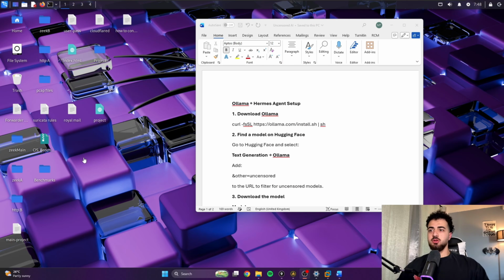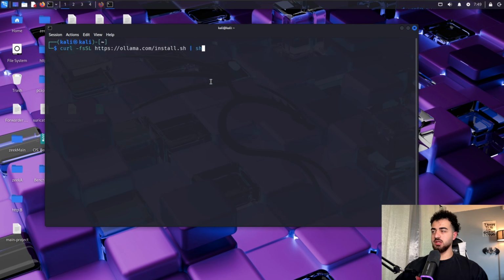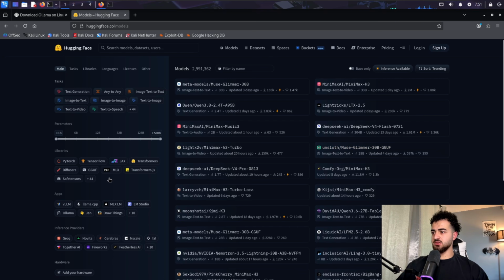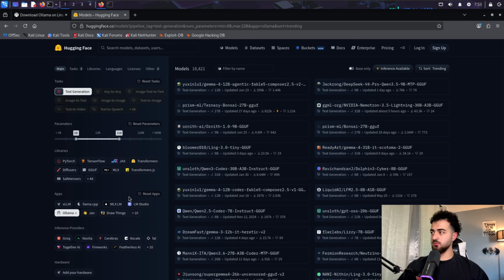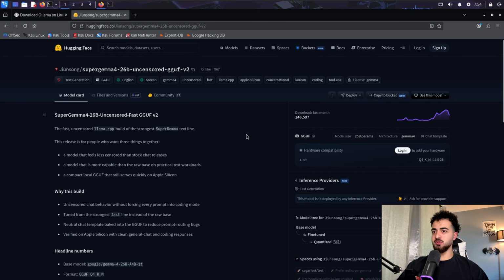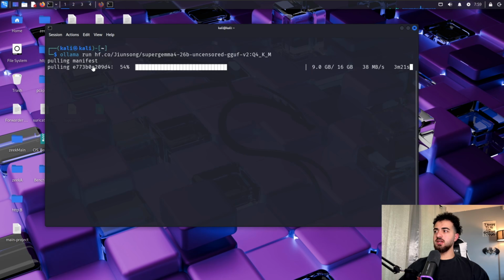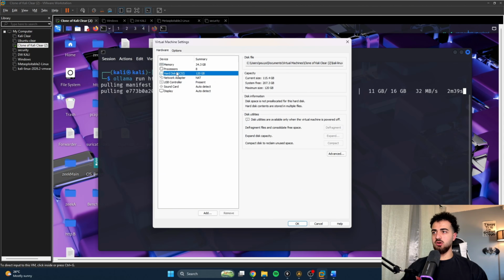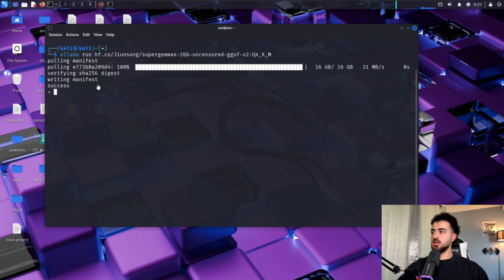FREE UNCENSORED AI 2026 | NO LIMITS, NO RESTRICTIONS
In this video, you'll learn how to install and run an uncensored AI model locally on your own computer, giving you more control over how your AI assistant behaves, without relying entirely on cloud-based AI services.

I'll walk you through the setup process, from installing the necessary software and downloading the AI model to configuring it and getting your own local AI assistant running.

💻 Learn practical cybersecurity skills through hands-on labs, ethical hacking tutorials, AI agents, Linux, networking, digital forensics, penetration testing, threat hunting, malware analysis, bug bounty techniques, and AI-powered cybersecurity workflows.

🕵️ IN THIS VIDEO:

✅ 00:00 Introduction
✅ 02:00 How to Install Ollama?
✅ 03:38 How to Access Uncensored AI Models?
✅ 05:46 How to Install Uncensored AI Model?
✅ 06:17 Troubleshooting
✅ 08:18 How to Work With The Model?
✅ 10:10 Testing The Results